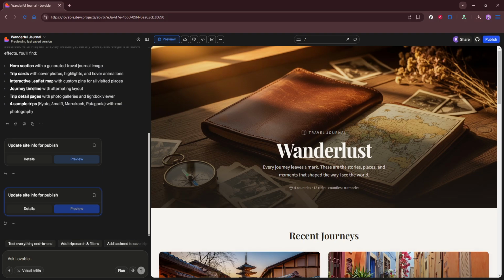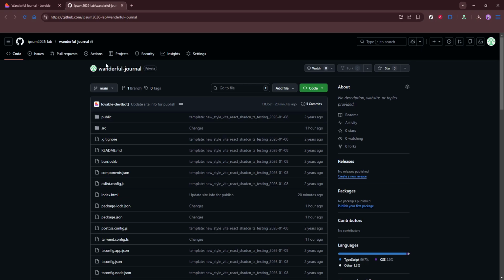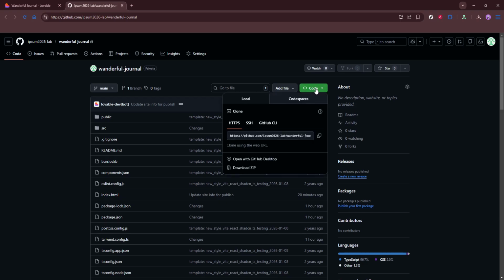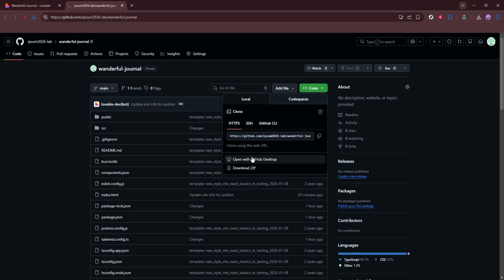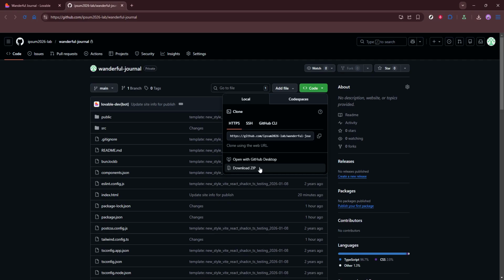How to Export your Lovable code using GitHub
In today's video we cover How to Export your Lovable code using GitHub